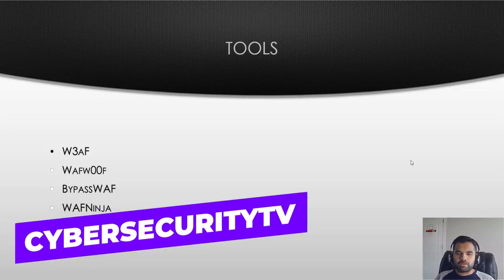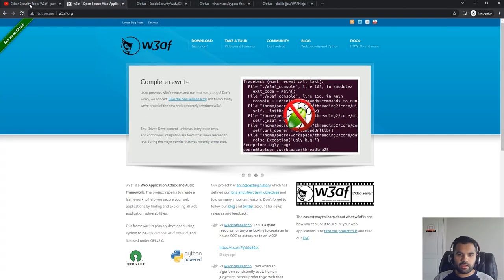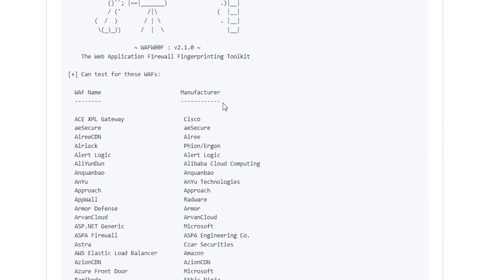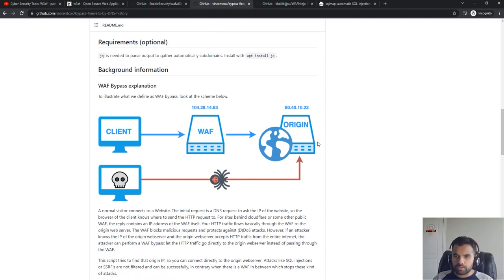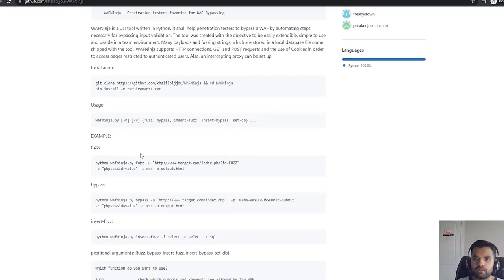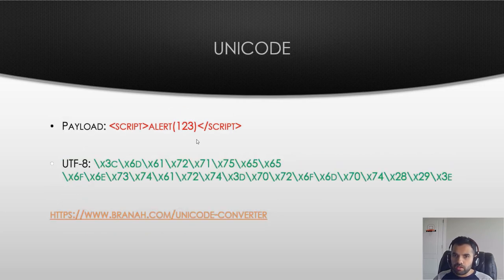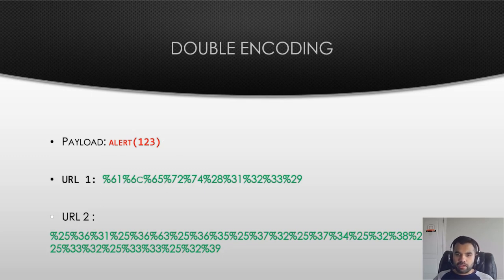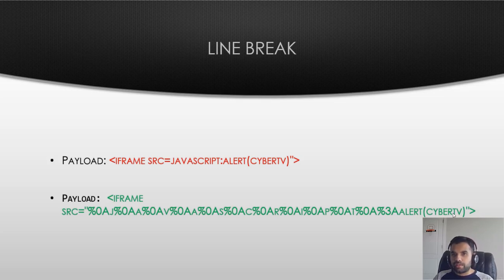How to Bypass WAF | Part 3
In this video, I'll walk you through the tools you can use to detect and bypass the WAF. We will learn some sample examples of payloads and different encoding techniques.

CyberSecurityTV